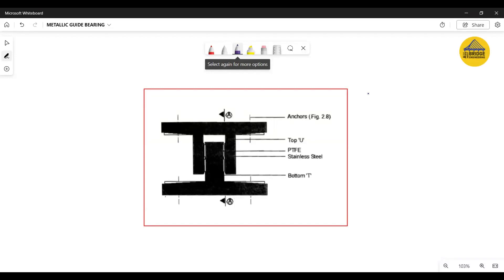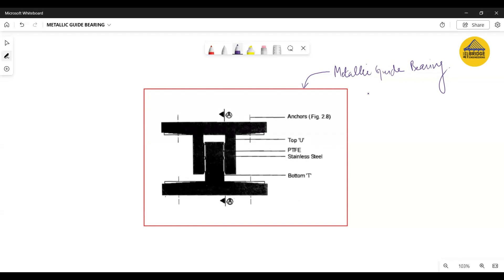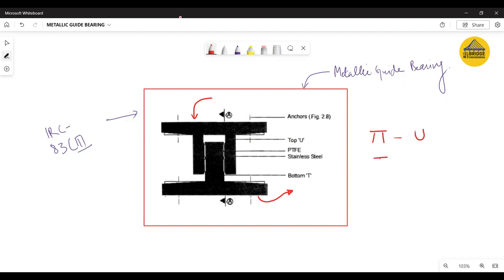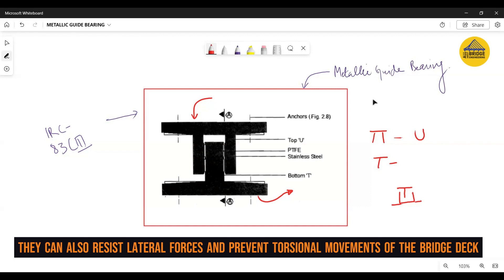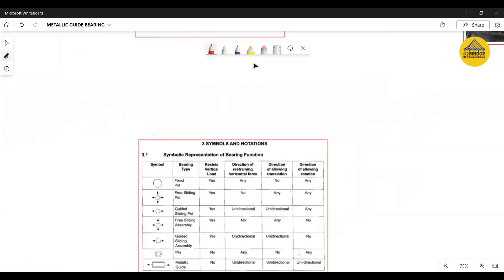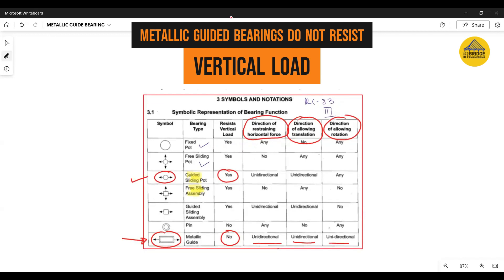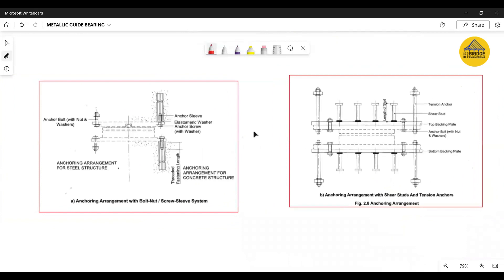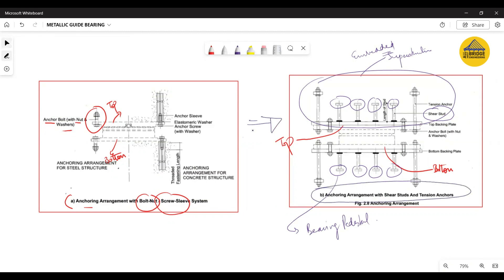METALLIC GUIDE BEARING | PRACTICAL APPLICATION | BOOKS TO REALITY | ALL ABOUT BRIDGE ENGINEERING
In this video, I will explain what guided bearings are and how they are used in bridges. Guided bearings are a type of structural bearing that allow for horizontal movement of the bridge deck while preventing rotation. They are typically used in bridges that experience large temperature changes, seismic activity, or wind loads.
Bridge engineers use metallic guide bearings to allow for controlled movement of bridge decks due to thermal expansion, contraction, and seismic forces. Metallic guide bearings consist of a metal sliding plate that moves over another metal plate with a low-friction coating. The sliding plate is attached to the bridge deck, while the fixed plate is anchored to the bridge pier or abutment. Metallic guide bearings are suitable for bridges with moderate to high loads and displacements, and can withstand harsh environmental conditions.
Guided bearings have several advantages over other types of bearings. They can accommodate large horizontal displacements without generating high stresses or requiring large clearances. They can also resist lateral forces and prevent torsional movements of the bridge deck. They are relatively simple and easy to install and maintain.

However, guided bearings also have some limitations and challenges. They can be noisy and generate vibrations due to the sliding contact between the plate and the bar. They can also be affected by corrosion, dirt, debris, or ice accumulation that can impair their performance or damage their components. They require regular inspection and lubrication to ensure their proper functioning.